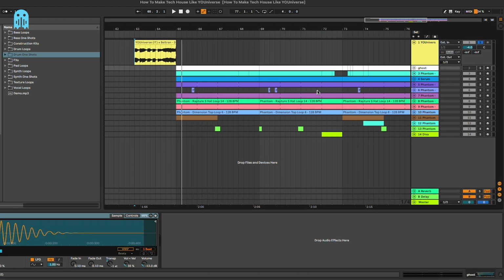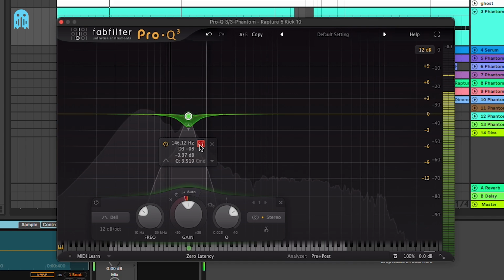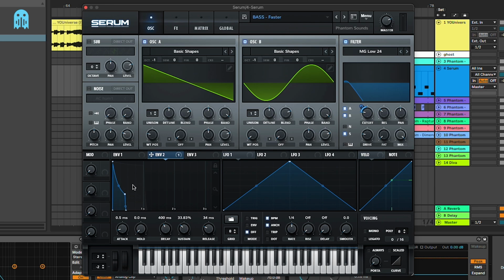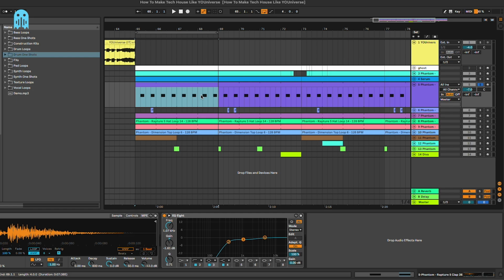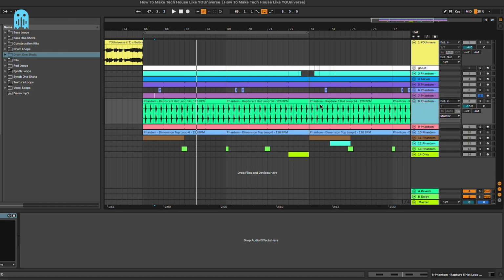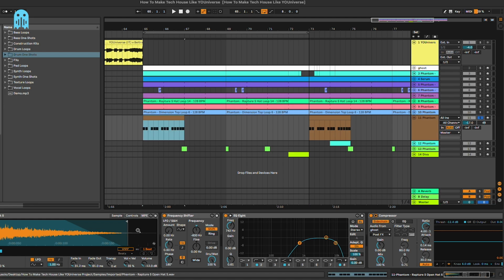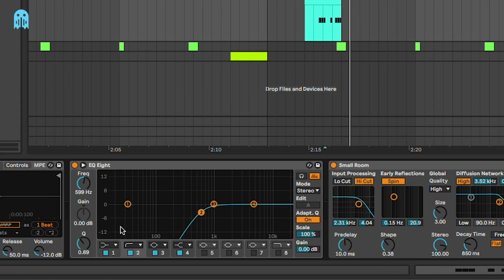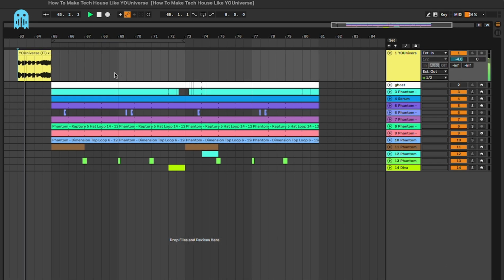How To Make Tech House Like YOUniverse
Today, I'm showing you guys how to make tech house like YOUniverse! 🖤